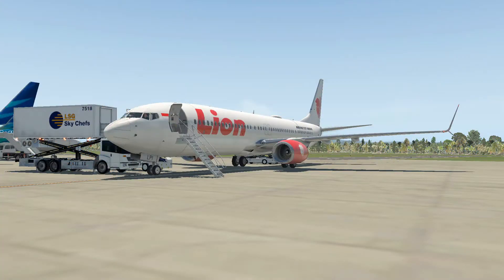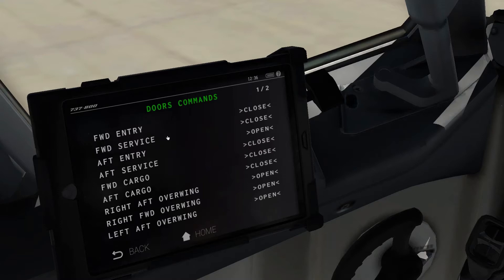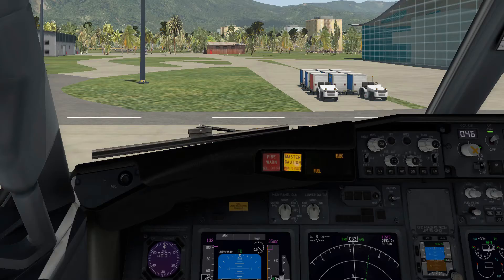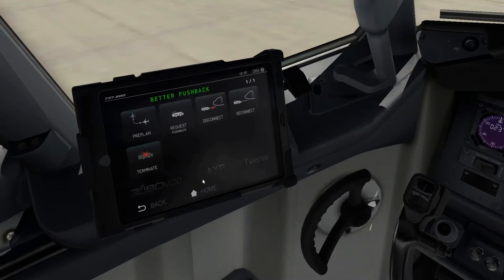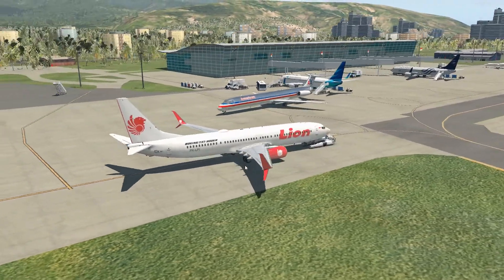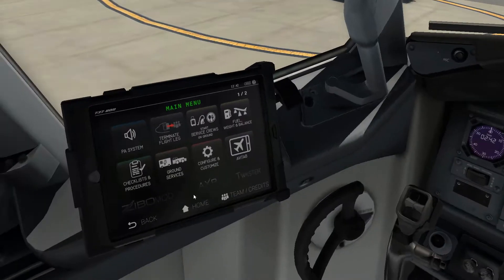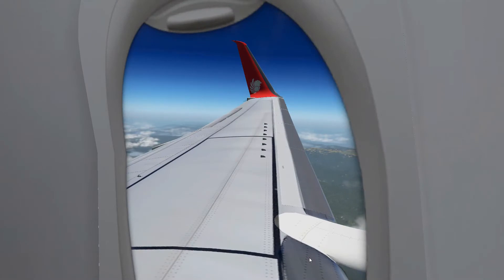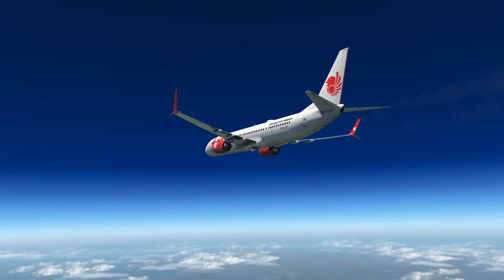Indonesian Adventure (Continued): Jayapura to Makassar (X-plane 11 737-900 Ultimate WAJJ to WAAA)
Alright, after some bush flying on the beautiful island of Papua, we will now fly back to more interior areas of Indonesia in preparation for our departure to Malaysia (We still have a couple of stops in Indonesia, though). In today's X-plane flight simulator session, we take the 737-900U in the Lion Air livery from Jayapura Sentani to Makassar (Sultan Hasanuddin International Airport).